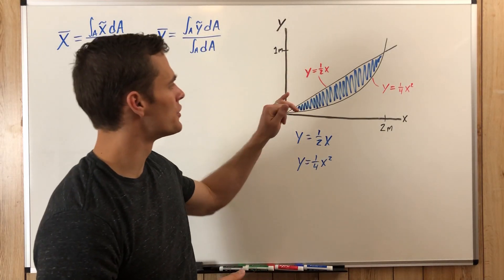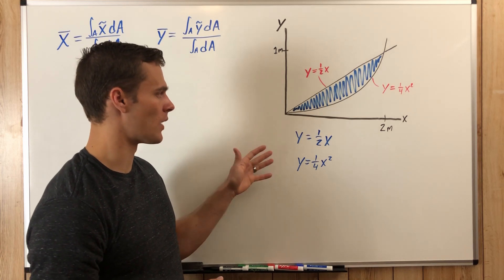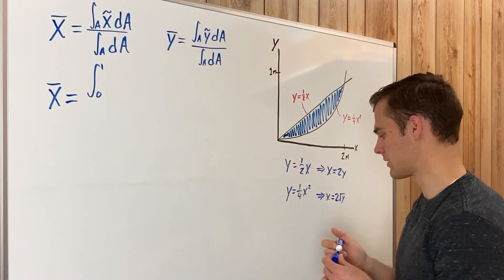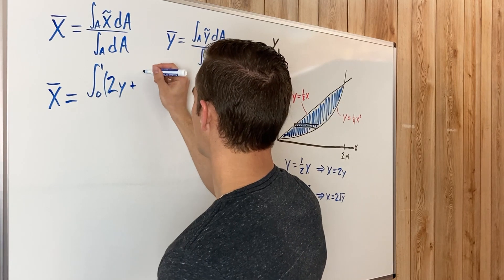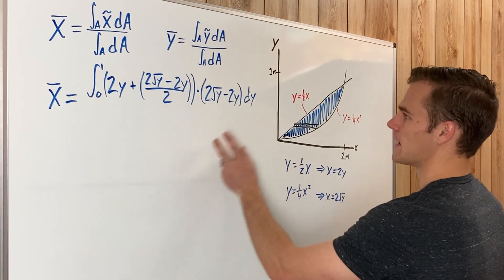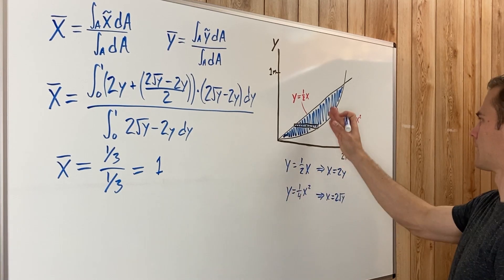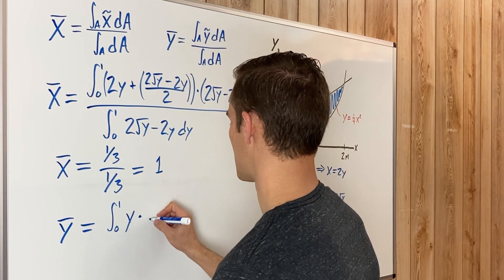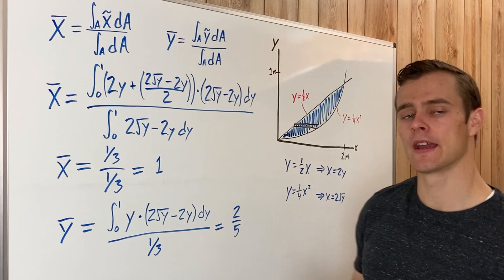Center of Gravity of an Area EXAMPLE PROBLEM // Integrating with respect to Y instead of X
In this video I go through an example problem of how to find the centroid of an area. Instead of integrating with respect to X and using vertical differential slices, we integrate with respect to Y and use horizontal differential slices to show the difference.